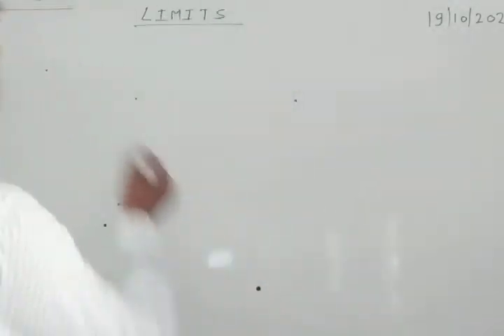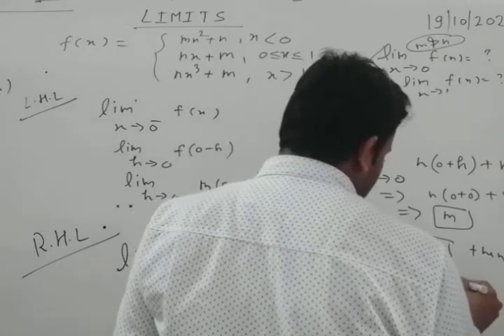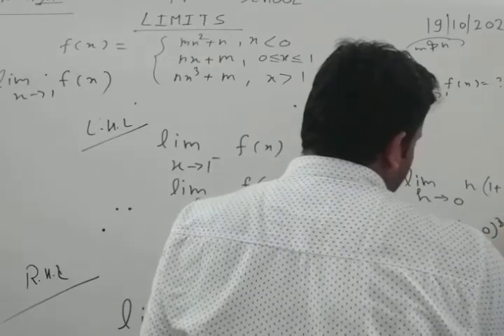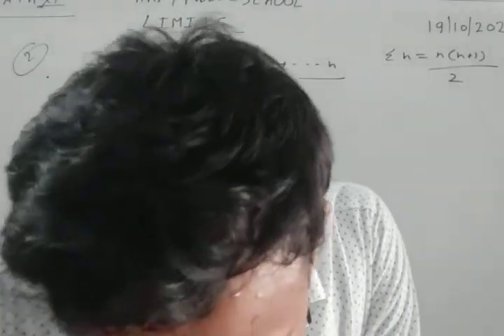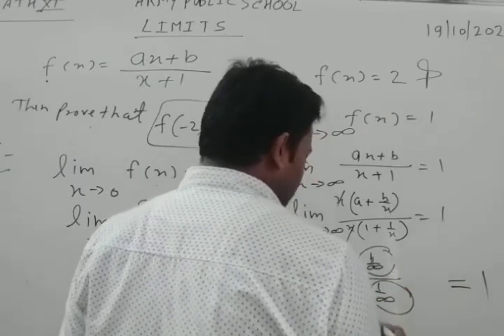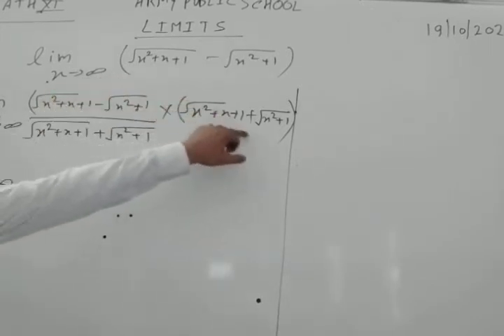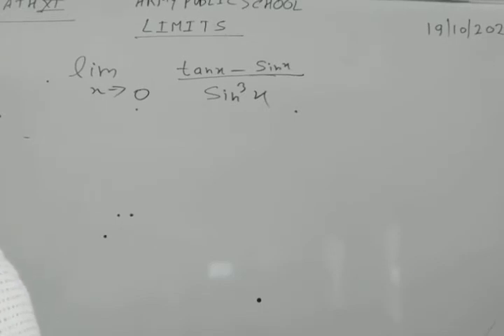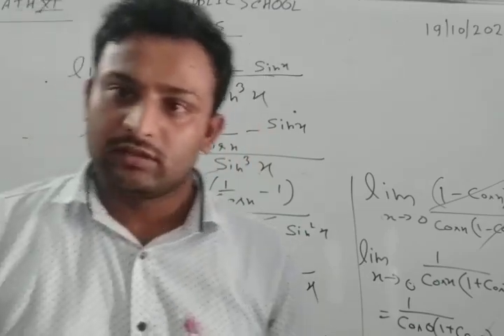Class XI Maths 19-10-2020 by Ritesh Kumar Srivastava